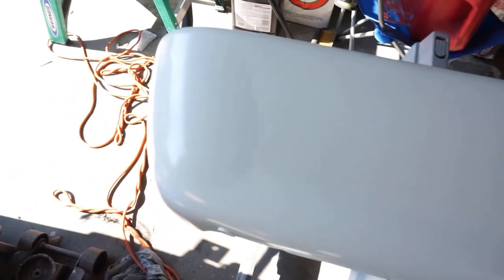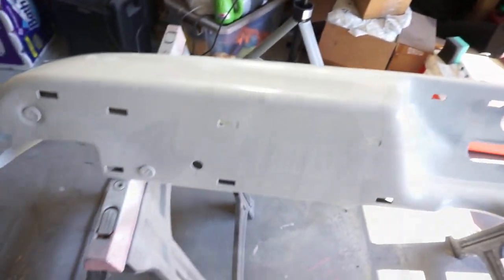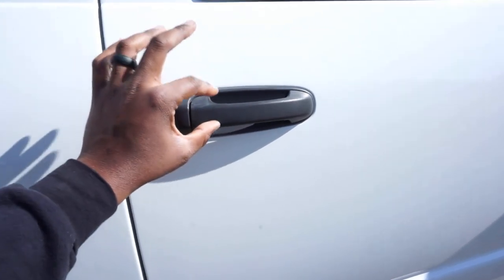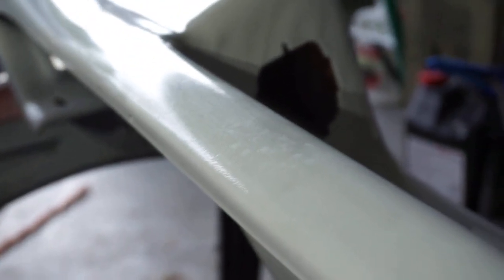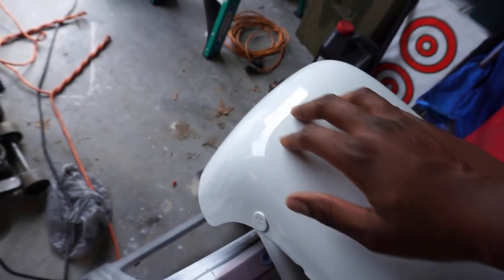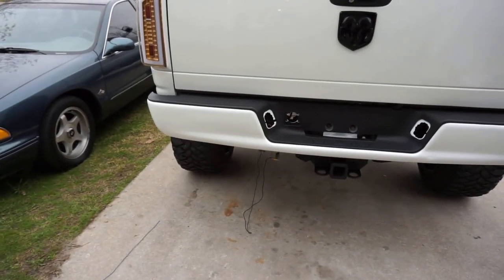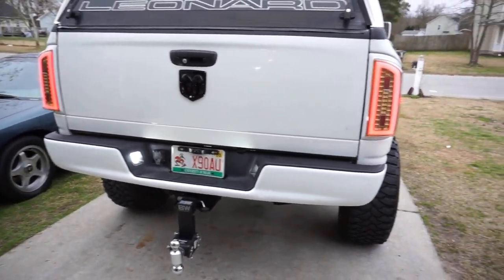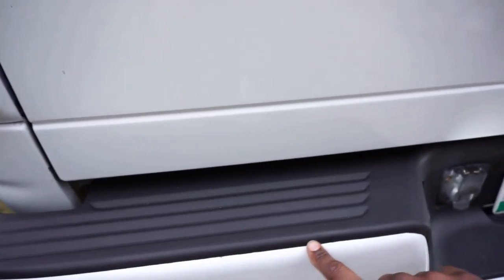3RD GEN CUMMINS BUMPER COLOR MATCHED!!! || LIKE A PRO!!!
As always links are below for Products!! Always don't forget you can save $100 on 2nd GEN SWAP kits down below! Link is below

*5IN STRAIGHT PIPE EXHAUST
*4TH GEN TOW MIRRORS
*VISION ROCKERS 412 20x12
*AMP TERRAIN GRIPPERS A/T 35X12.50- B01E0QBTVI